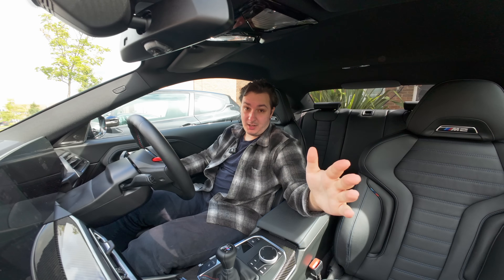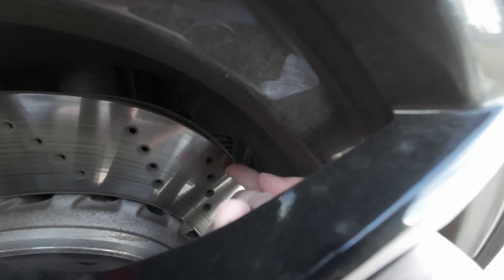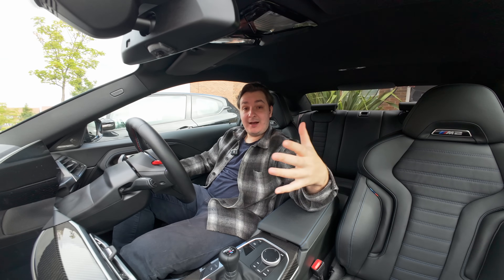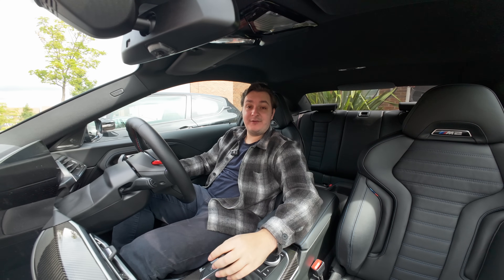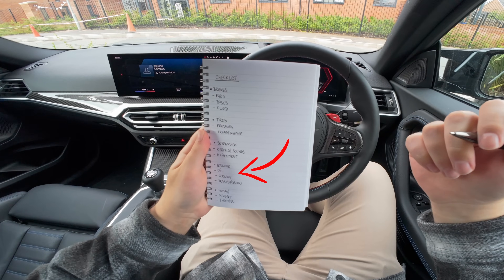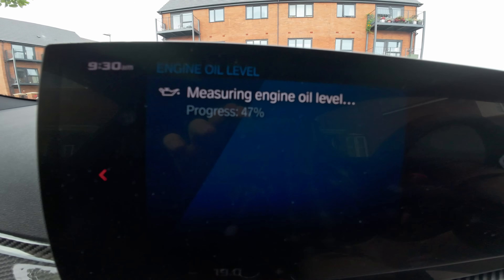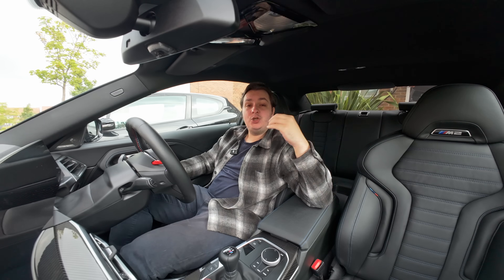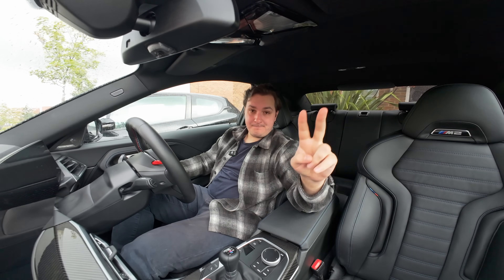Things To Do Before Driving Fast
Ready to hit the road and drive fast? Before you do, make sure your car and mind are in top shape! In this video, we cover an essential checklist to ensure a safe and thrilling drive. Whether you're a seasoned driver or a beginner looking to learn, this guide is packed with valuable tips and tricks.

Topics covered:

Brakes:

We dive into the importance of checking your brake pads, discs and brake fluid. Learn how to inspect your brakes for wear and tear, and understand why brake maintenance is crucial for safety and performance. A strong braking system is vital for fast driving.

Tires:

Discover how to inspect your tire pressure and tread depth. Proper tire maintenance ensures maximum grip and safety on the road. We'll cover the best tire brands for performance driving, how to check for uneven wear, and different ways to achieve the right pressure.

Suspension:

Ensure your suspension system is in perfect condition for a smooth ride. We discuss how to check your shock absorbers, struts, and suspension bushings. Proper suspension maintenance helps maintain control and comfort at high speeds.

Engine:

Performing necessary checks on your engine is essential for peak performance. Learn how to inspect your oil levels, coolant, and transmission.

Human/Mindset:

Preparing yourself mentally and physically for fast driving is just as important as maintaining your car. We provide tips on staying focused, reducing stress, and staying alert. A clear and calm mindset is crucial for making quick decisions and staying safe on the road.

Make sure to watch the whole video to get all the tips and tricks you need for a safe and exciting drive.

00:00 Intro
00:25 Brakes
02:30 Tires
04:48 Suspension
06:09 Engine
08:07 Human